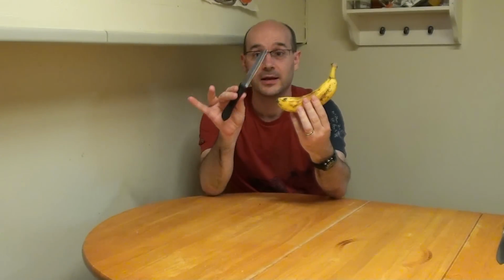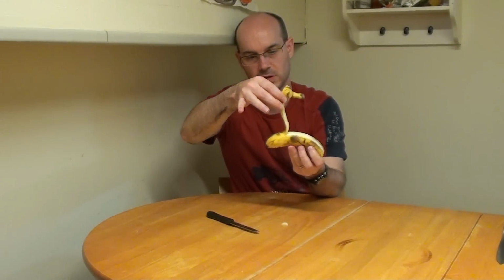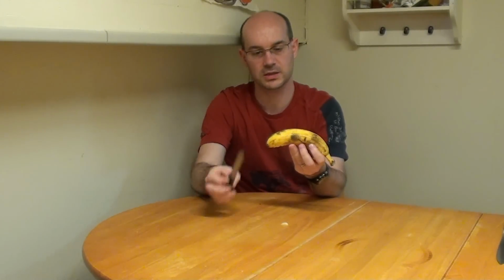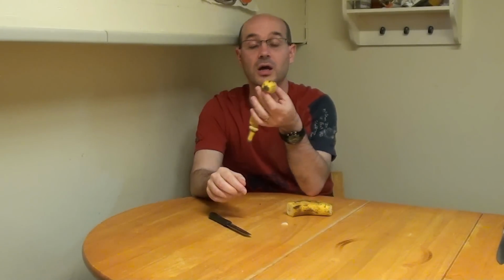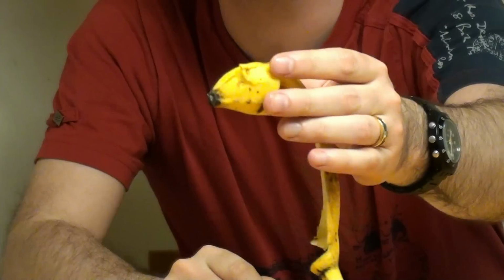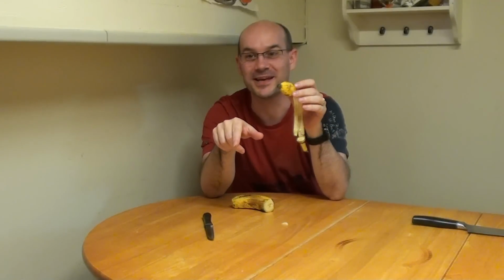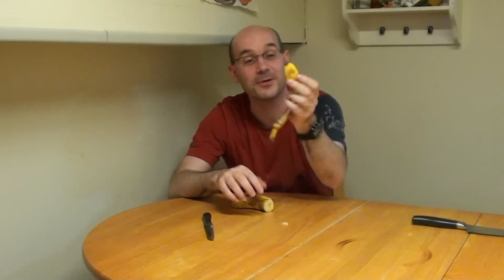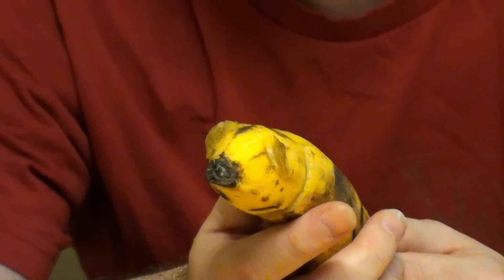How to make a Banana Pig Puppet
This is a silly thing, but kids love it!
So, find your inner kid and enjoy!
Video responses are more than welcome!

Don't forget to watch your fingers and the rest when using a knife...